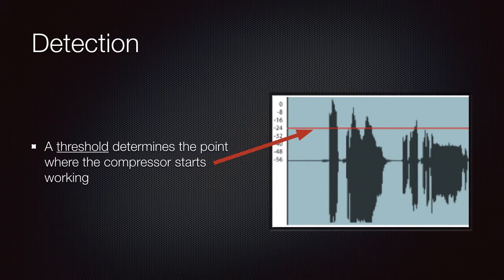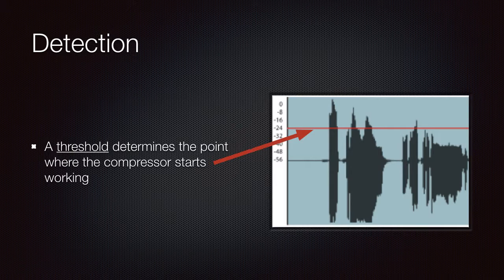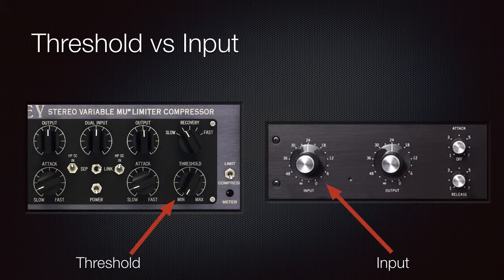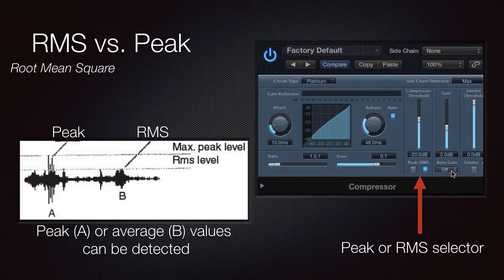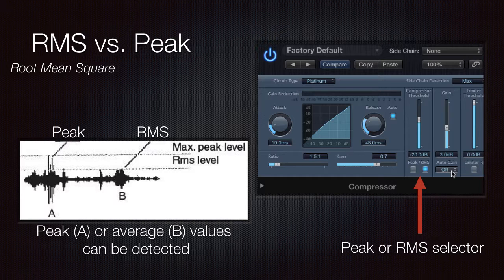How audio compressors work (threshold)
This is part of my course about audio compression. For deeper information about compression for drums, vocals, guitars and more, you can take my Compression Techniques course or Audio mastering course: